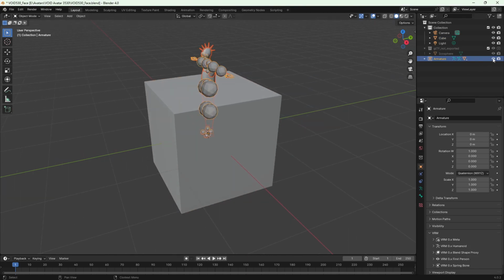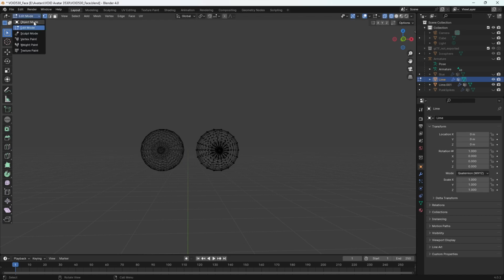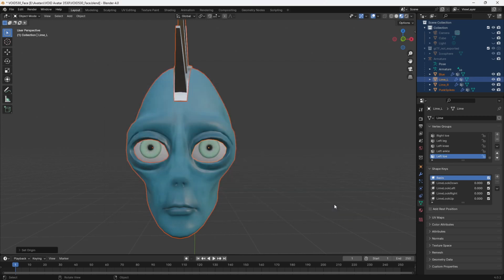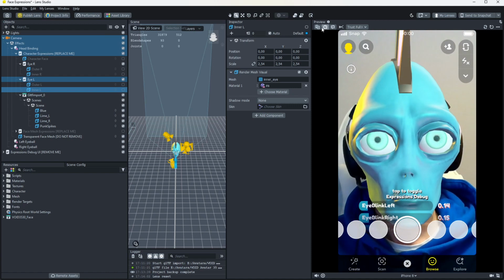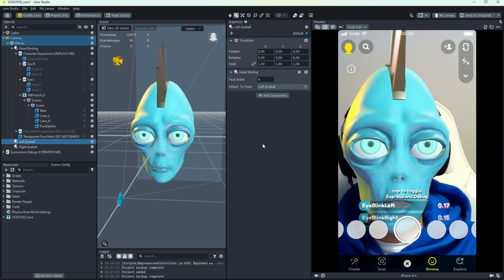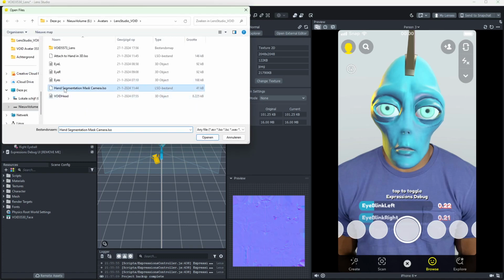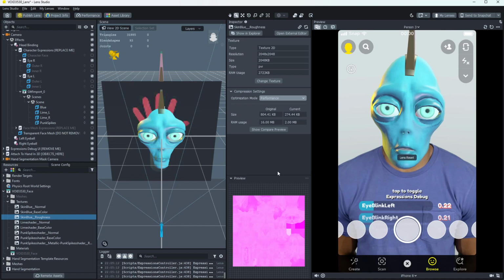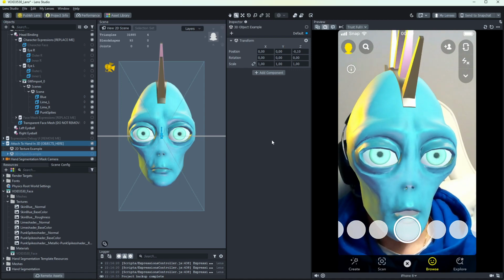Create Snapchat Filter for 3D VOID NFT with Lens Studio and Blender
Make your own Snapchat AR Filter using Blender and Lens Studio. Bring this OG of the 3D NFTs to life. You will learn how to get from your 3D .glb file to a fully working AR Lens Filter.
We will add blendshape expressions and eye tracking. This tutorial is made with a 3D file from the OG Immadegen VOID NFT Avatar collection. The first fully rigged 3D Avatar NFT ever made. Snapchat invasion is imminent.